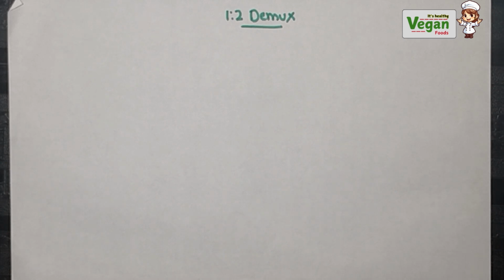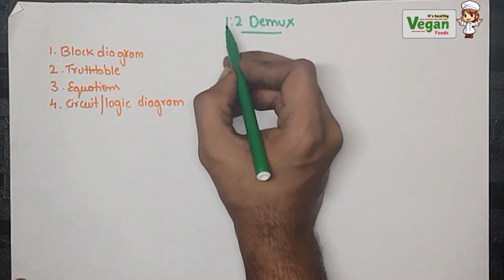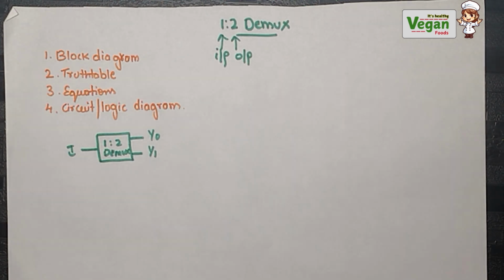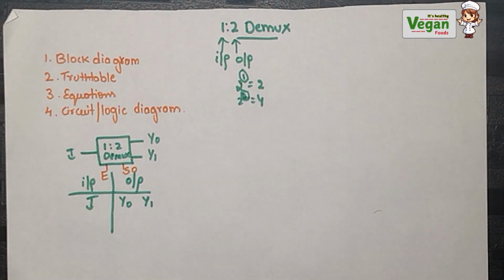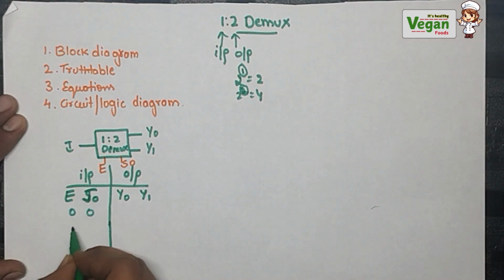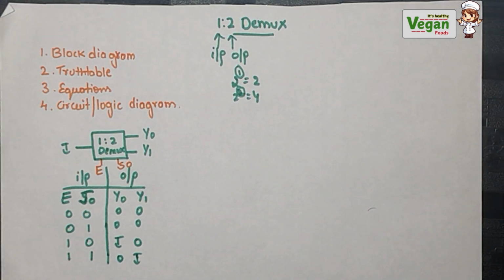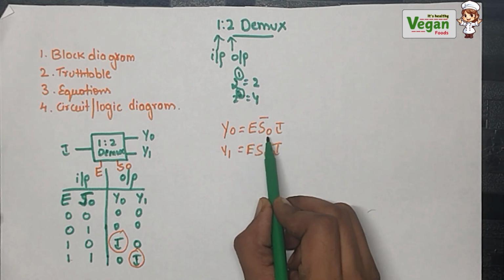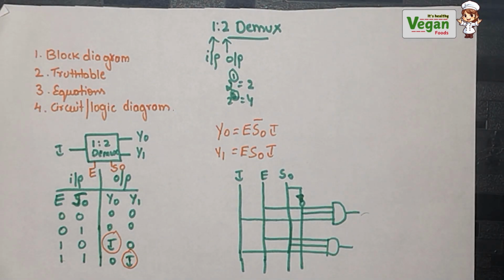1:2 demux | digital electronics| All Universities